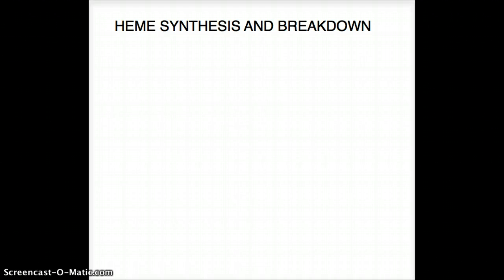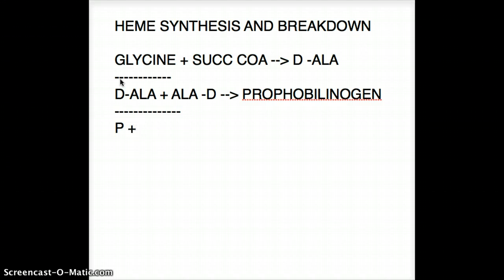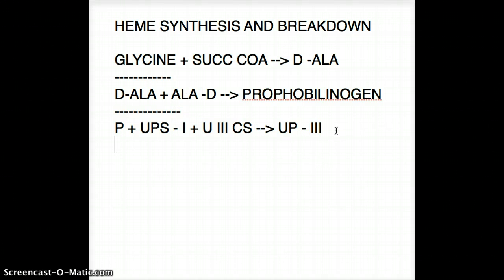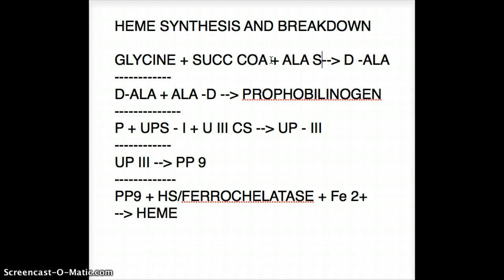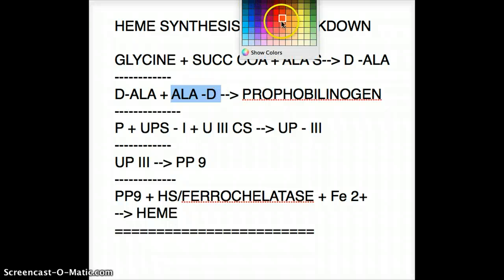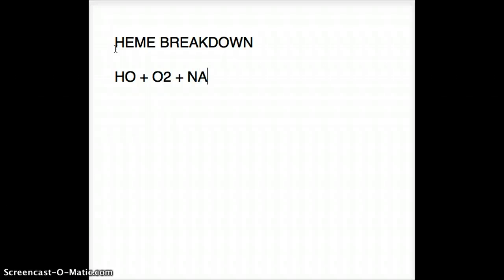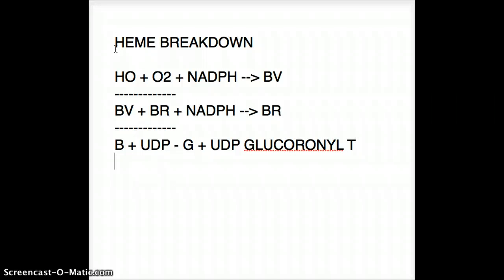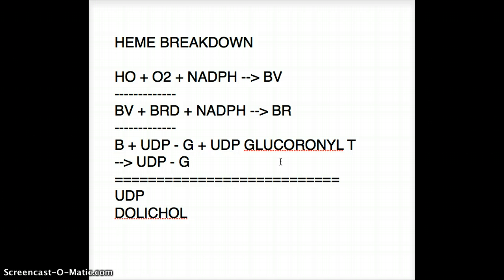USMLE HEME SYN AND BREAKDOWN